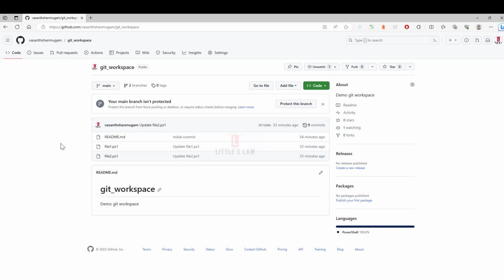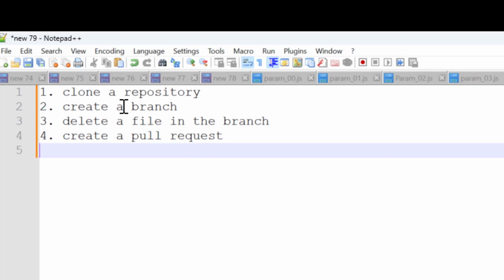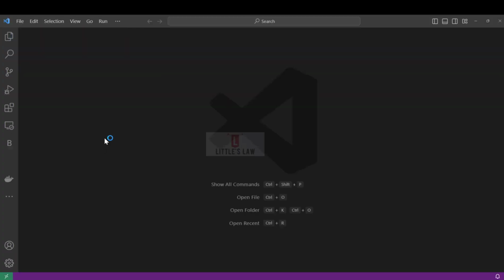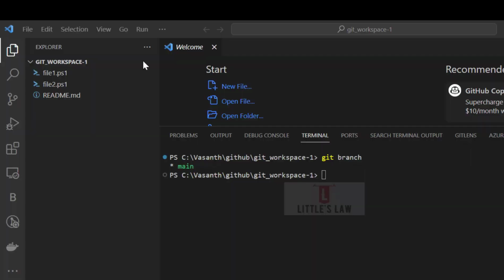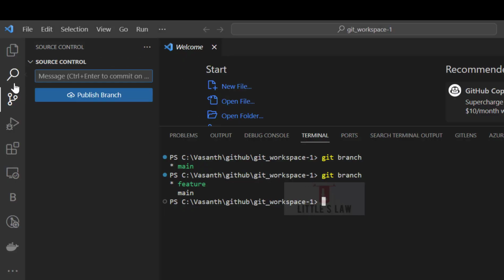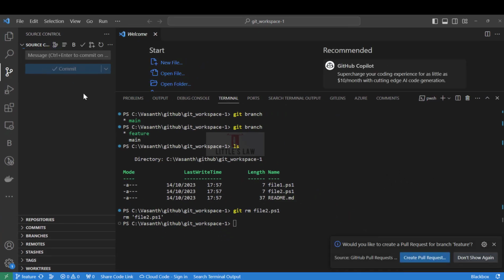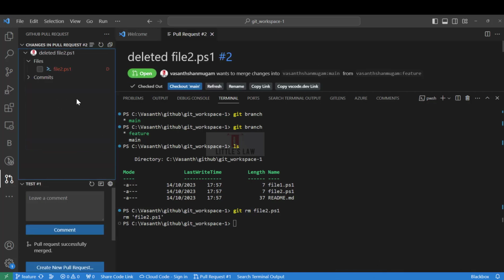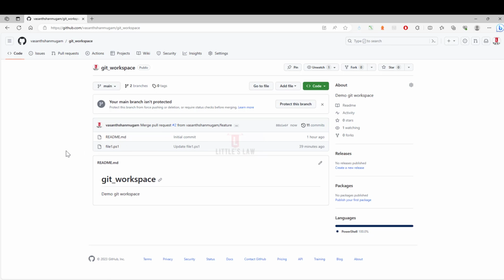"Cascading Effects: Deleting a File in a Branch and Merging into Main"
🛠️ **Tools Mentioned**:
**git**